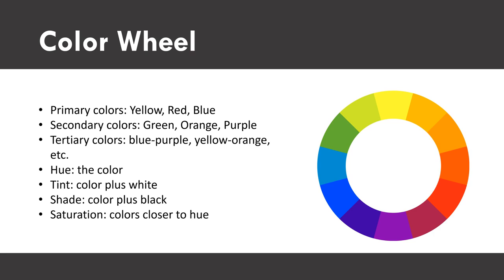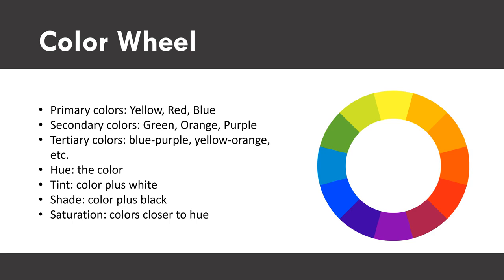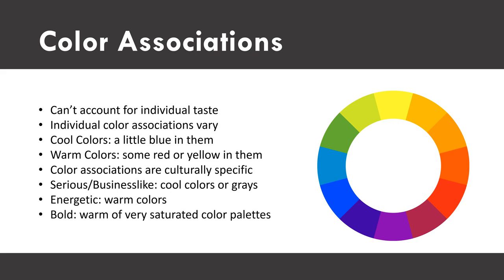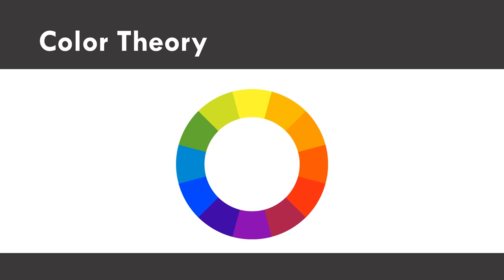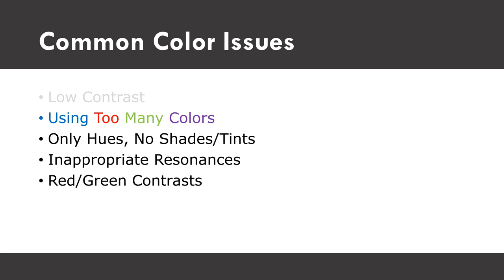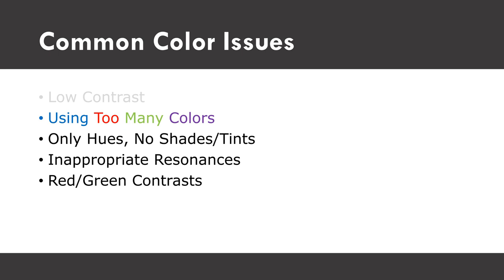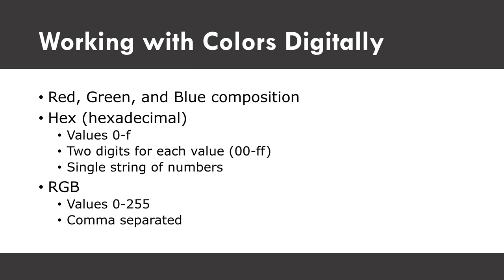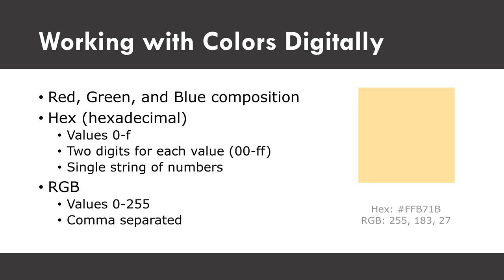Fundamental Design Considerations: Color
Color is a vast design topic, and this video presents some surface-level vocabulary to help you start thinking more deeply about colors and generating color combinations. This video also discusses working with colors in a digital space and how to accurately replicate colors using numerical color values.